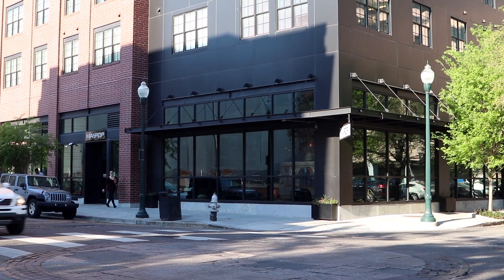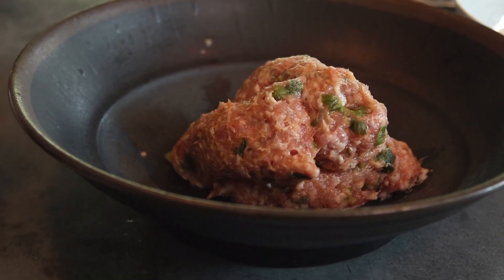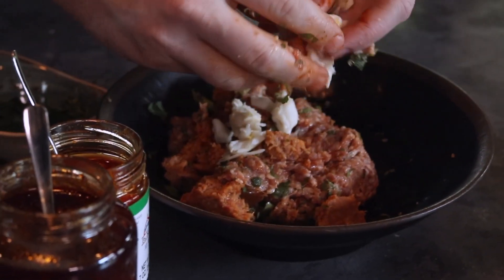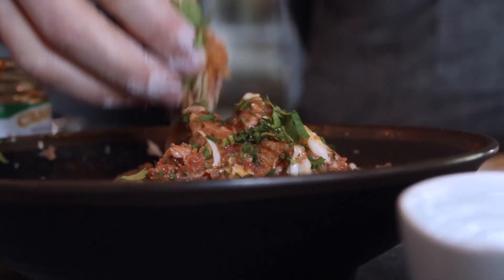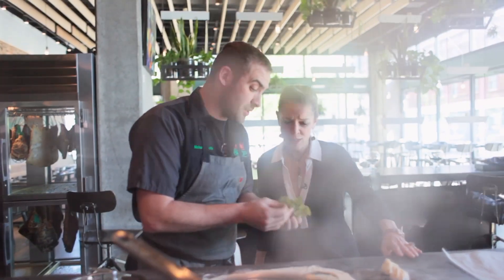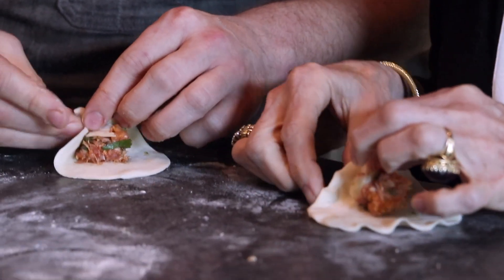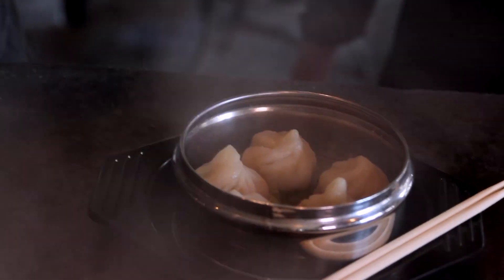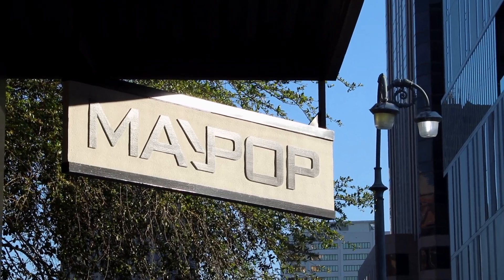Louisiana Eats! Dim Sum at Maypop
Louisiana Eats visits Maypop for some Dim Sum made by Chef Michael Gulotta